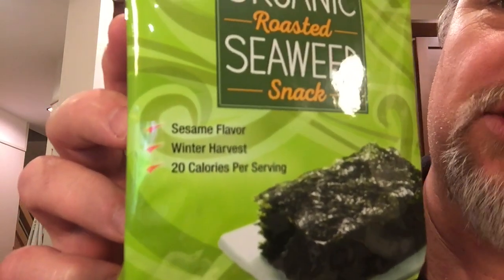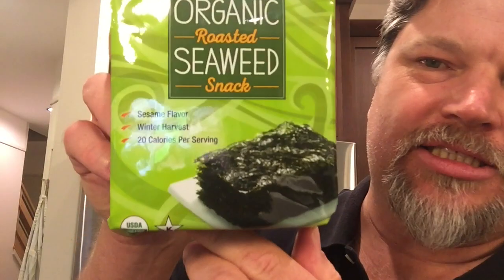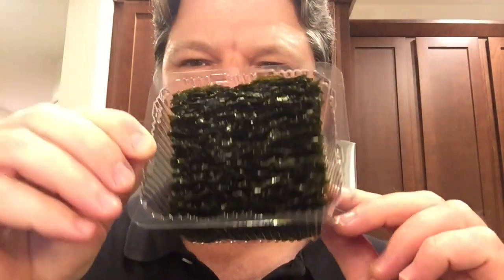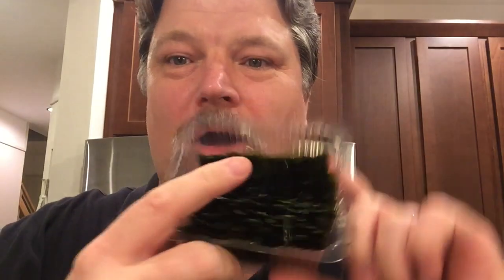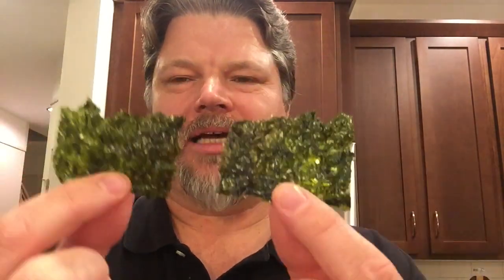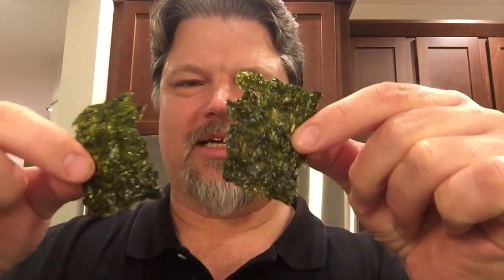Kirkland Organic Roasted Seaweed Snack - Food Review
This video is about Kirkland Organic Roasted Seaweed Snack - Food Review